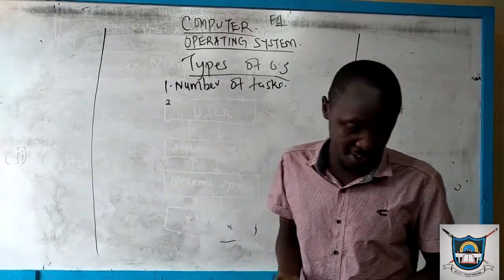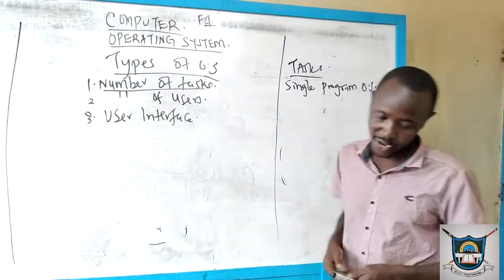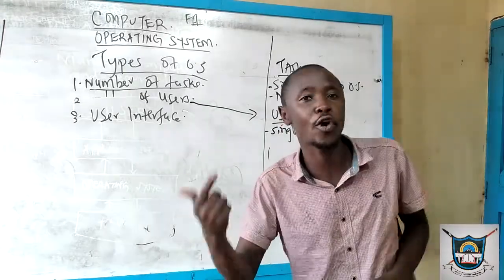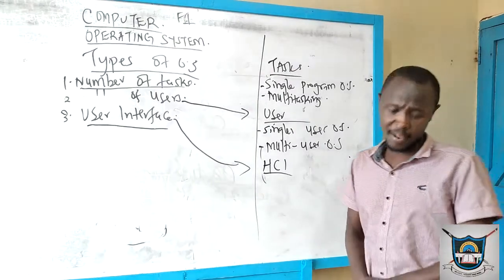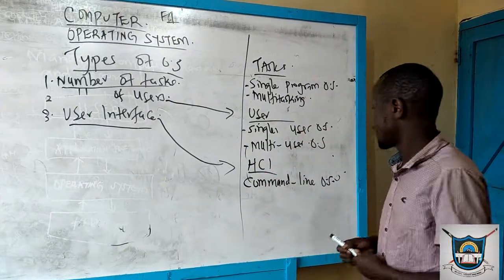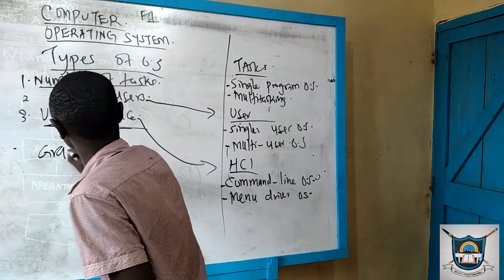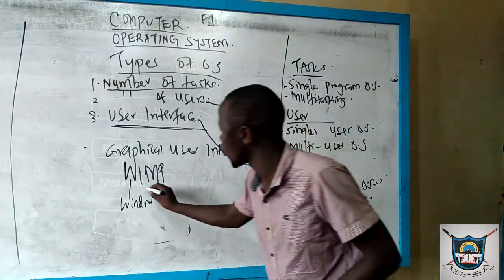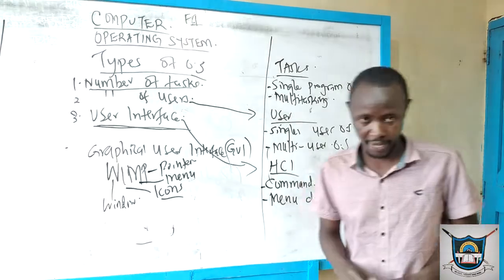FORM ONE COMPUTER STUDIES_OPERATING SYSTEM_PART 2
Enjoy a Form One Computer studies by Mr Timothy Njeru, Kiamutugu Boys High School.